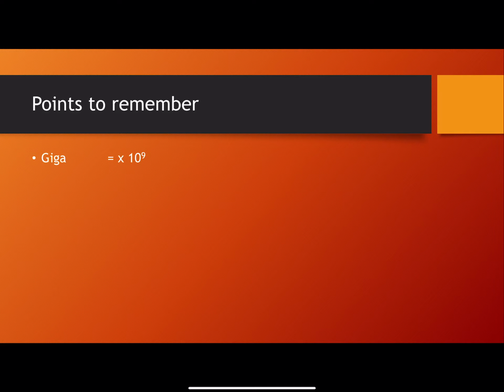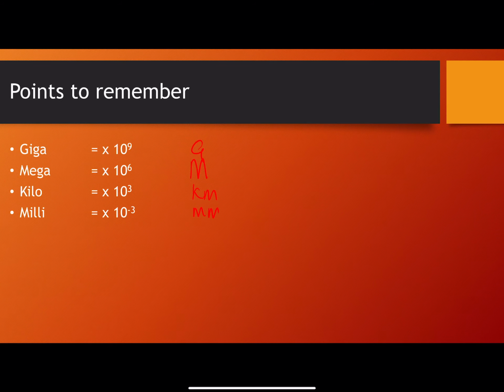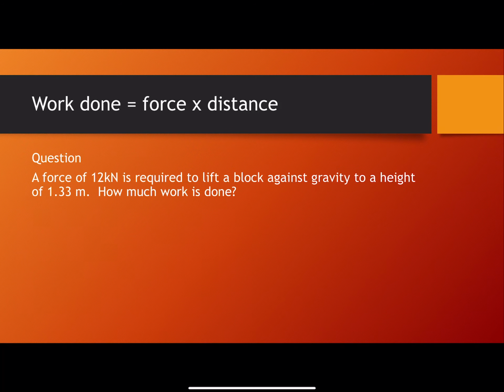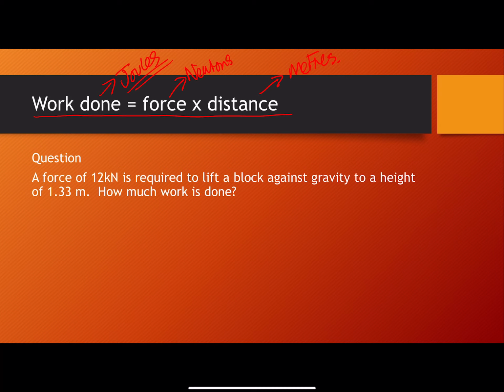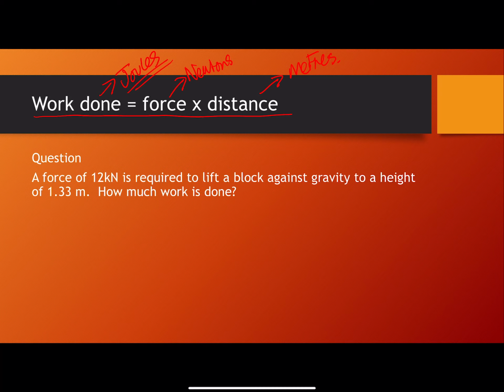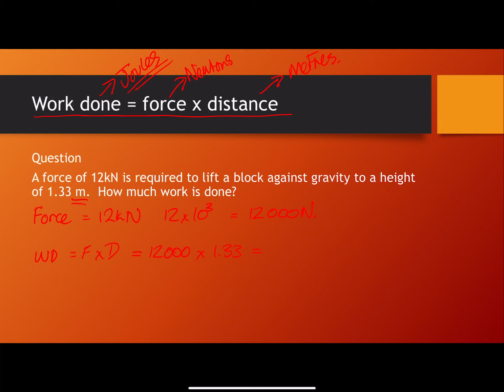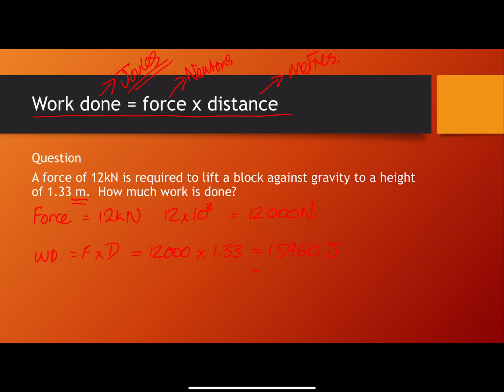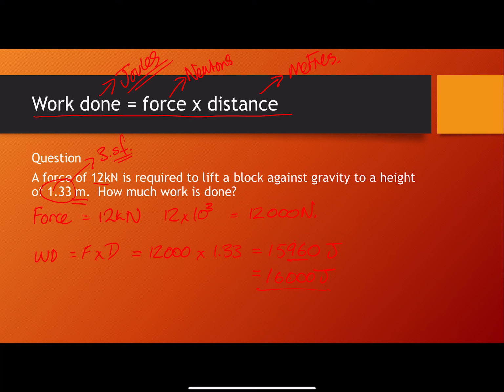Work done GCSE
Calculating work done in GCSE
Level 1 physics
Year 10/11